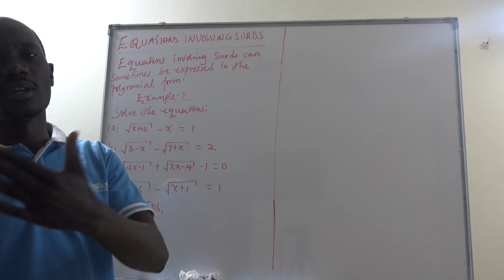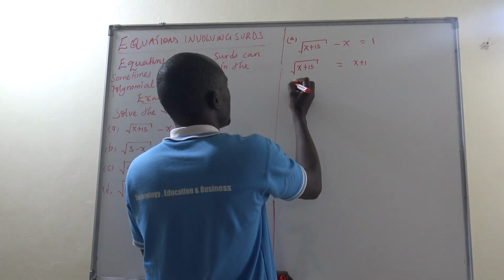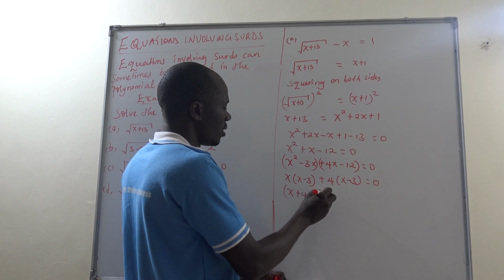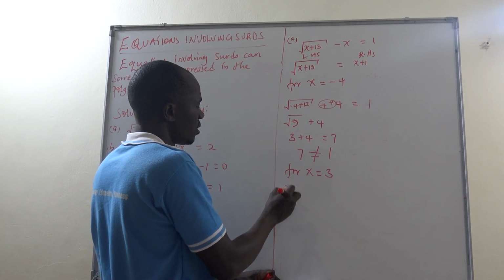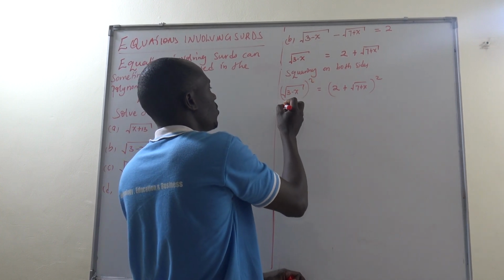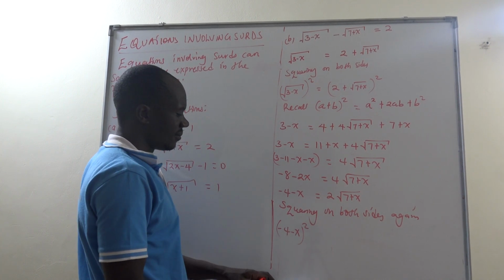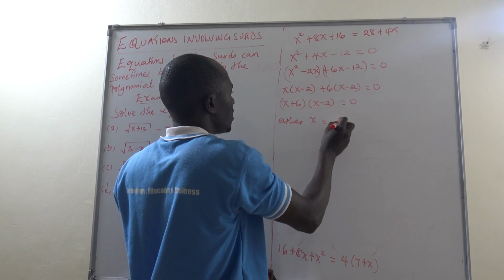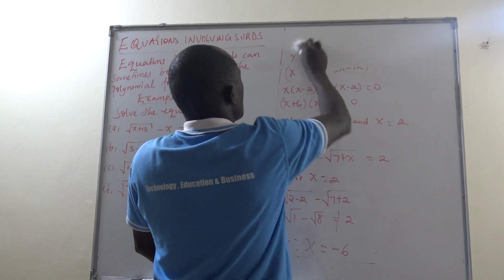Equations Involving surds